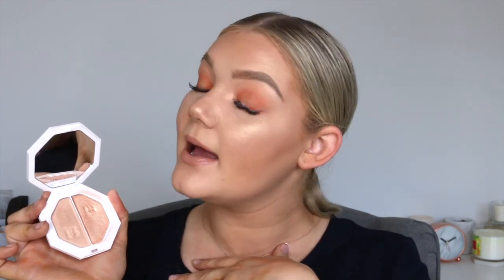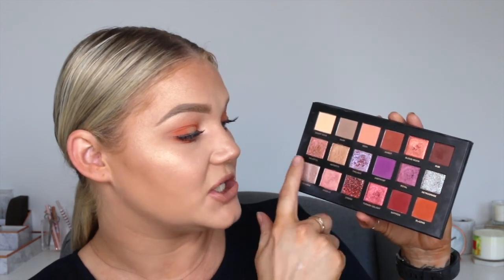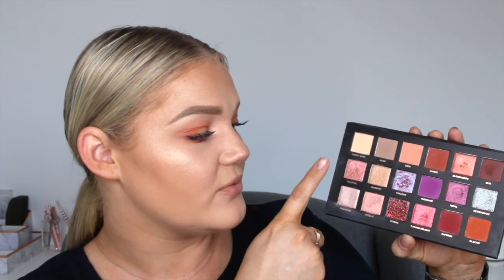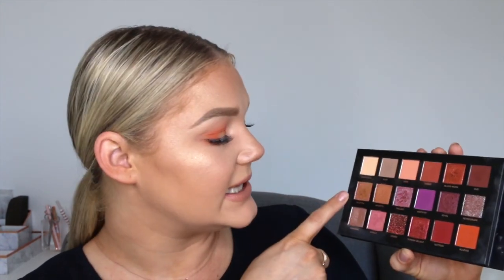SEPTEMBER FAVOURITES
PRODUCTS MENTIONED -
→ Fenty Beauty Foundation
→ Fenty Beauty Killawatt Highlighter - Mean Money/Hustle Baby
→ The Sinner
→ Rockstar - Post Malone
→ To good at goodbyes - Sam Smith
→ Redbone - Childish Gambino
→ Hypnotise - Notorious Big

→ FAVOURITE BRUSHES -
FURLESS COSMETICS -

→  EDITING - iMovie